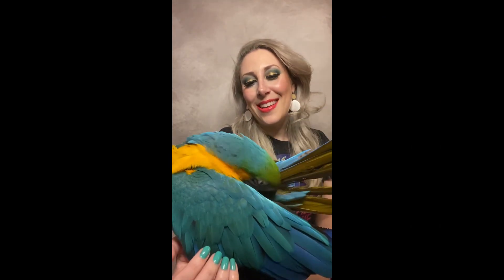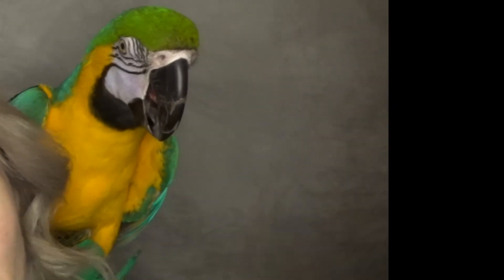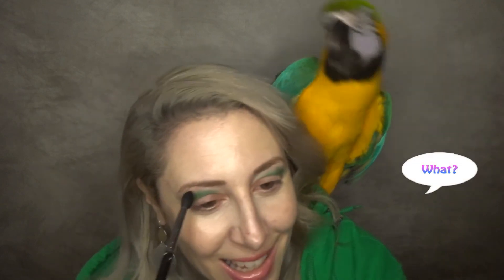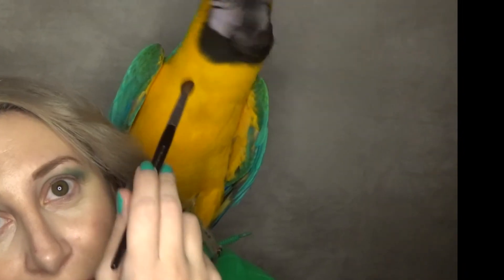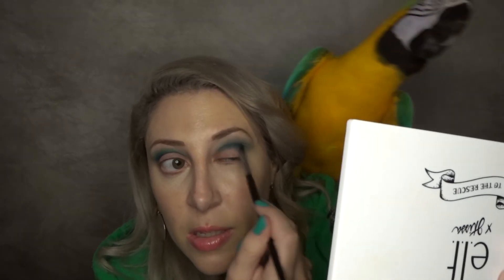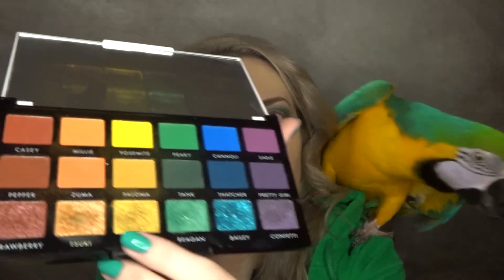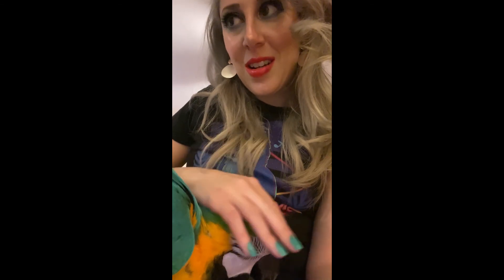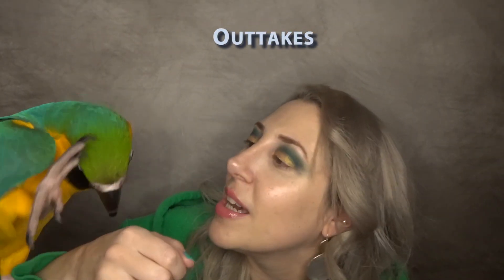My Blue and Gold Macaw Parrot Does My Makeup (Eye Look/Tutorial)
Featuring my fabulous blue and gold macaw, Mabel!  Mabel helps me do my eye makeup using the ELF JKissa "To the Rescue" palette!  Mabel is a 20 year old blue and gold macaw and is a rescue parrot.

Please check out the: Rhode Island Parrot Rescue to donate to parrots in need

Products Used:
ELF JKissa "To the Rescue" palette
Kiss lashes in Soir
Too Faced Bronzer in "Sweet Tea"
Natasha Denona Love Glow Palette
Melt Digital Dust Blush Duo in "Raw Honey"